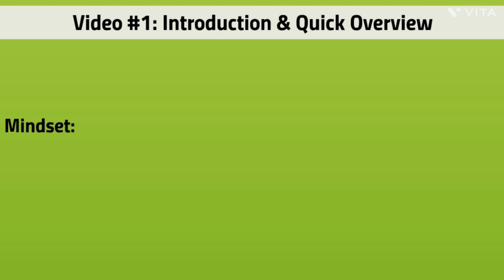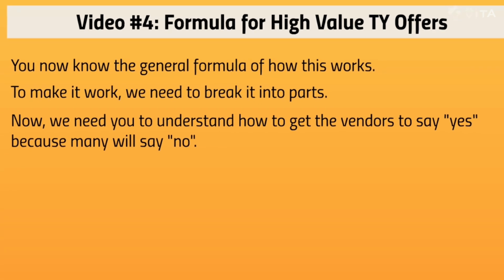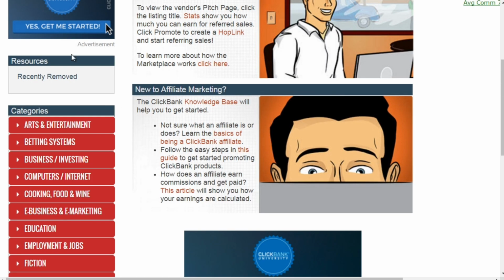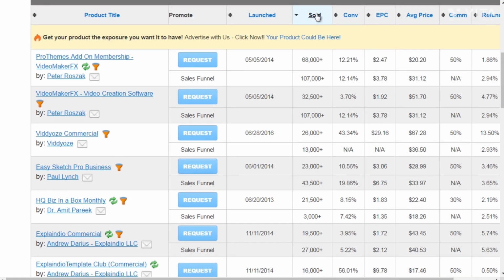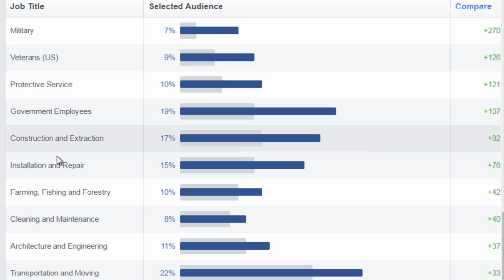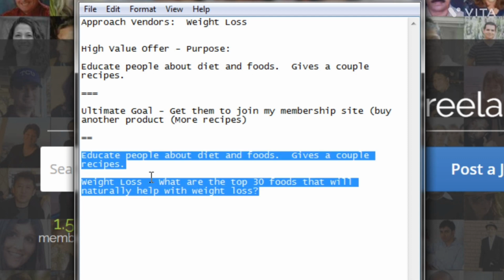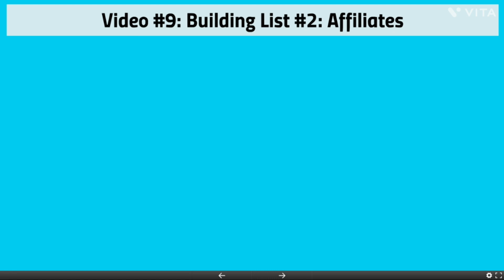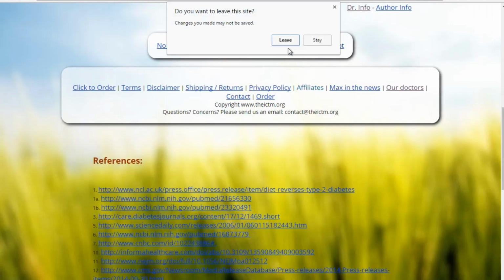Automated Viral List Building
you will learn the easy steps for earning and you will learn the process of accumulating cash in very simple steps